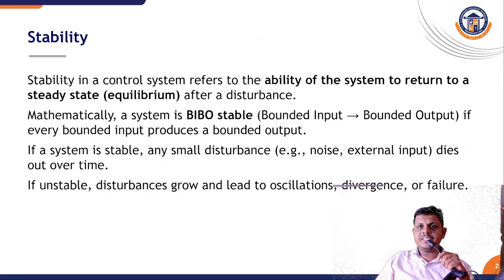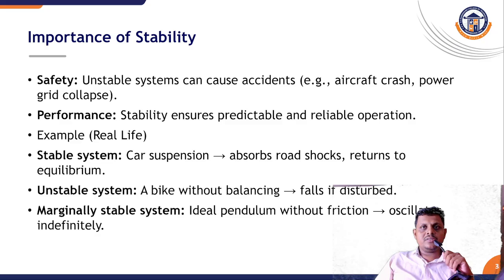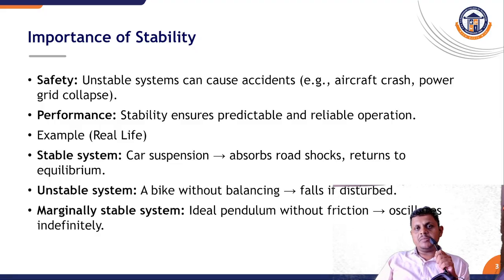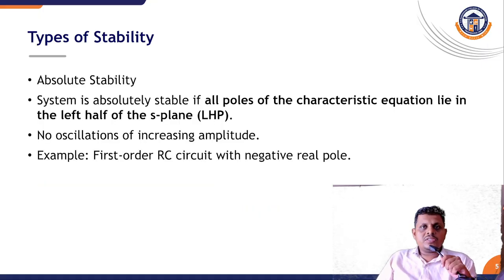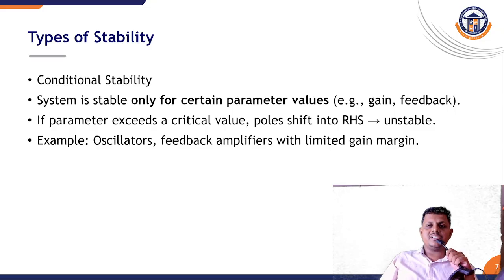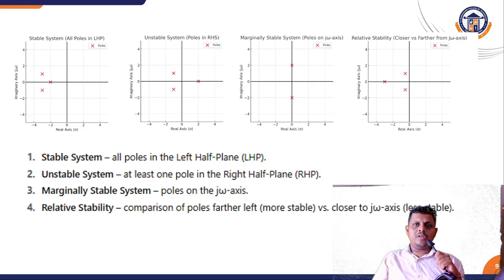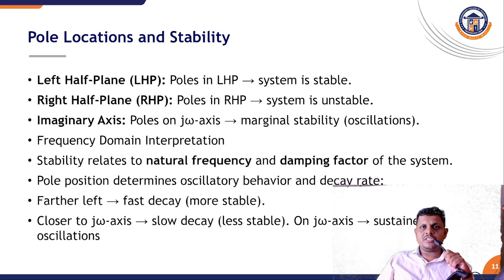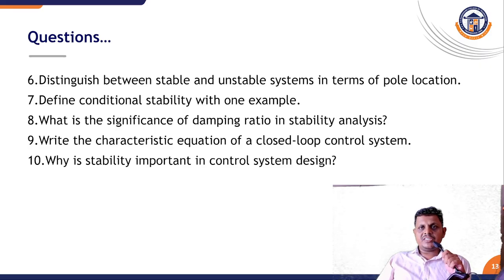Control system concepts of stability